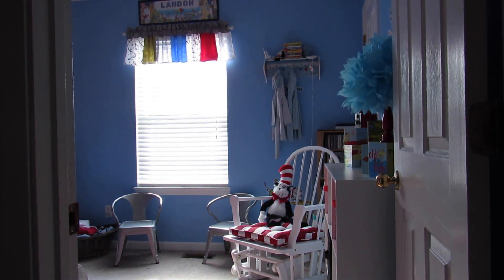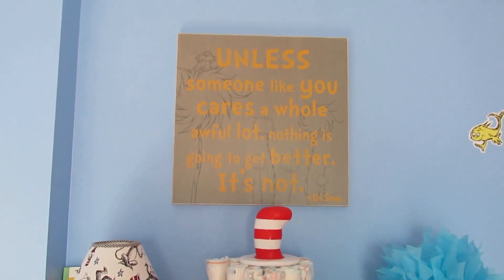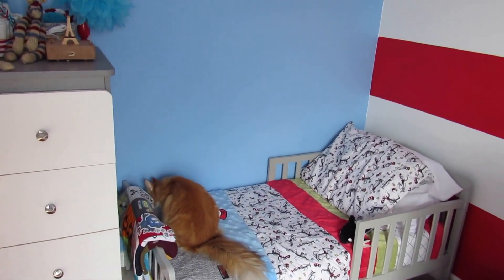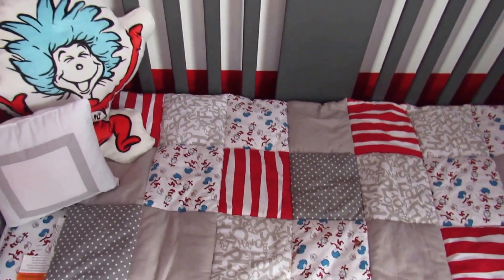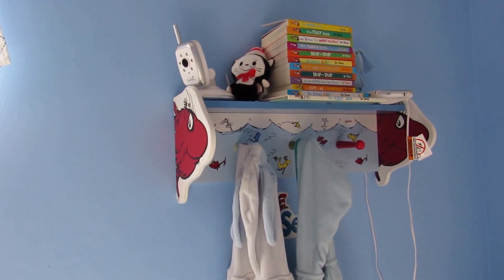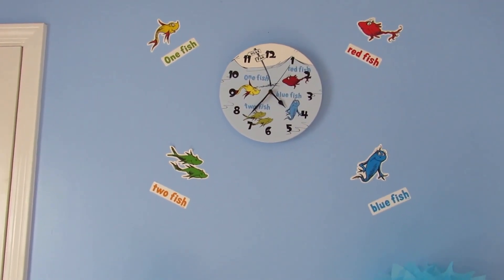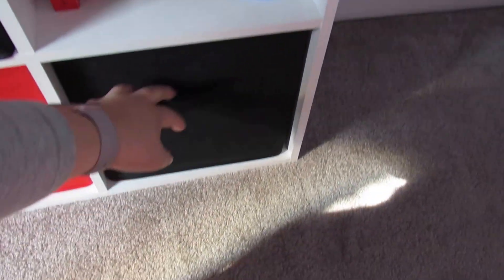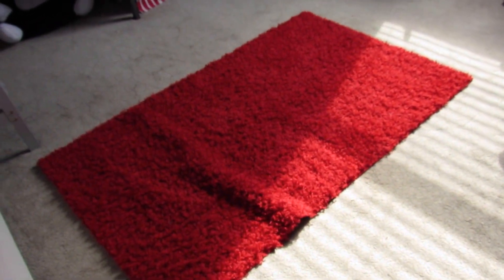Dr. Seuss Nursery Tour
My son Landon's Dr. Seuss themed Nursery!

Items in the video:

Grey/White Dresser: goo.gl/F7Fgf8
Dr. Seuss Quote Canvas 1: goo.gl/MYVqkd
Dr. Seuss Quote Canvas 2: goo.gl/HQRlbP
Grey Toddler Bed: goo.gl/ax7mDG
Toddler Bedding: goo.gl/srA9ff
Cat in the Hat Lampshade:  goo.gl/DsnT7k
Wall Stickers: goo.gl/6OLPdS
Blocks: goo.gl/sp9Oru
Red Fish/Blue Fish Shelf: goo.gl/hNOpJs
Diaper Stacker: goo.gl/c9LVOb
Crib Bedding: goo.gl/IxSvt1
Valance: goo.gl/Z4oWXb
Baby Monitor: goo.gl/bgaifg
Red Fish/Blue Fish Clock: goo.gl/vmgdW0
9 Cubby Storage: goo.gl/KZp7kj
-(got mine at Menards, but they no longer carry it)
Cubby Baskets: goo.gl/6RrhGx
Cat in the Hat Plush: goo.gl/47MDV0
Rocking Chair:goo.gl/O9sxnC
-(Rocking chair came damaged, so I had an extra without cushions)

Leave future video ideas in the comments below!